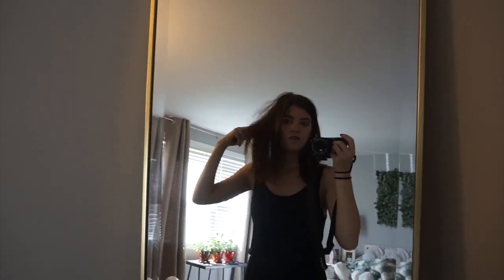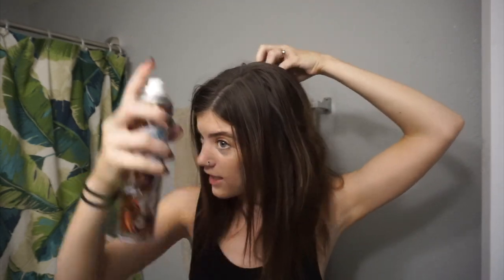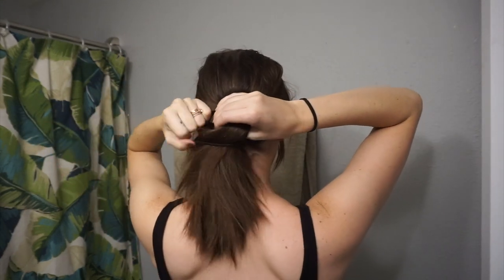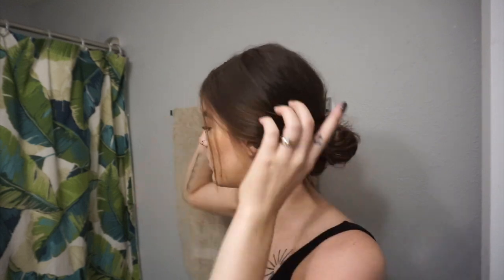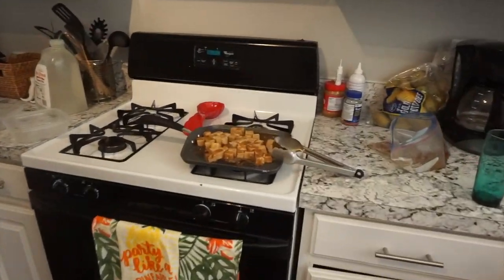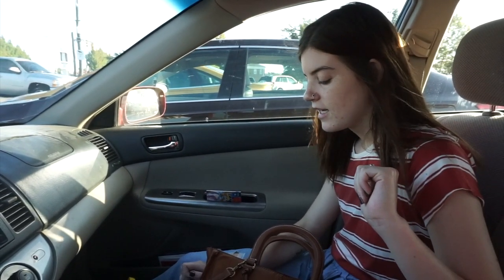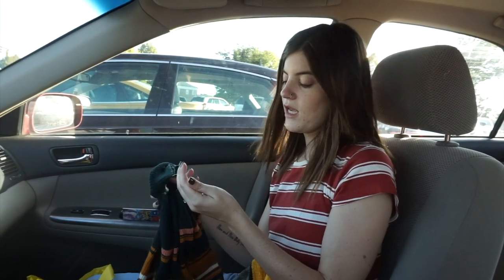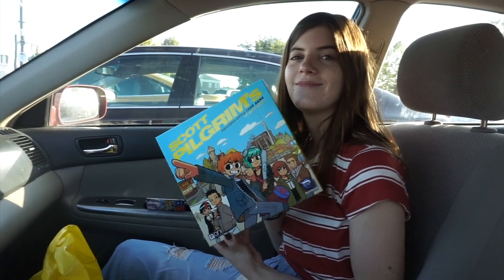Hanging Out and Messy Bun Tutorial || Day In The Life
Welcome back!! So excited to share my first Day In The Life video on this channel! I have big things planned for this channel and I'm so glad we are kicking it off! I hope you like seeing a little more of me and my life from now on.